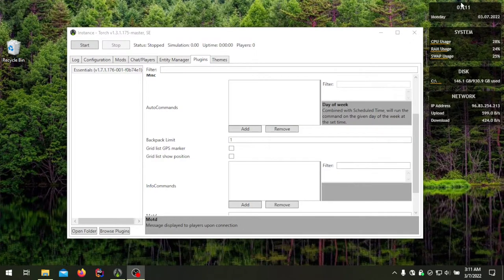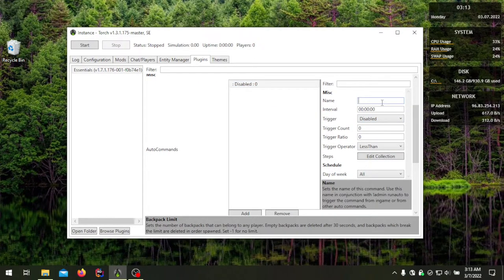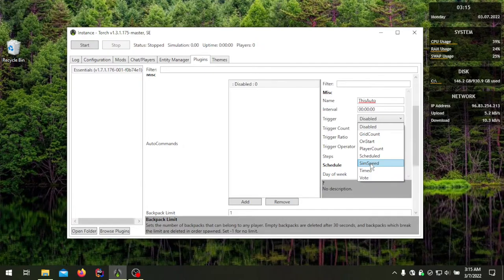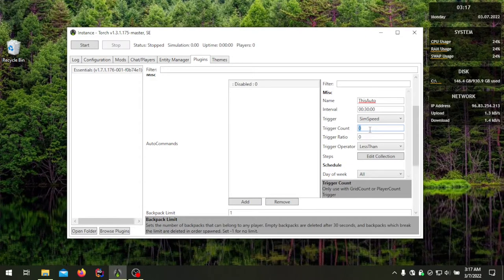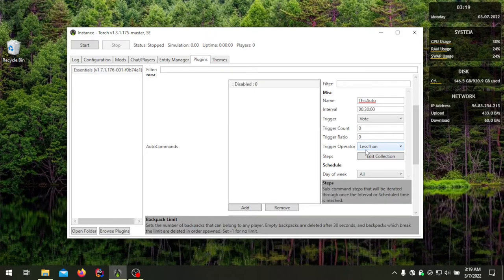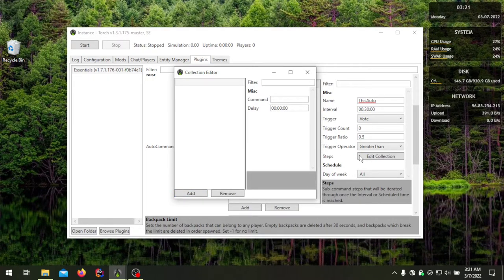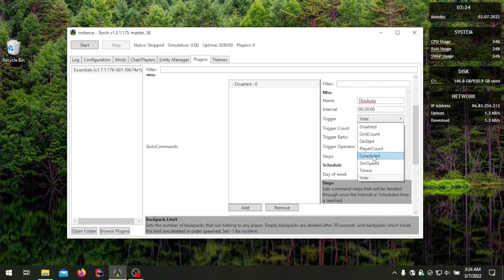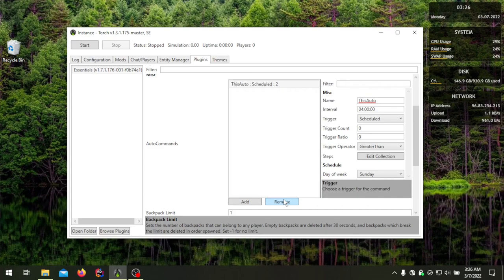Torch | Essential's AutoCommands